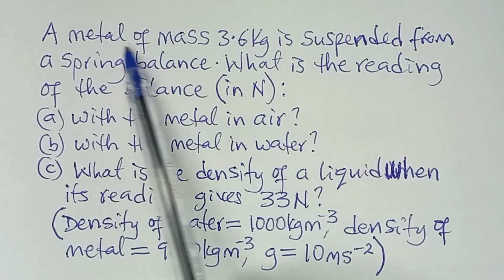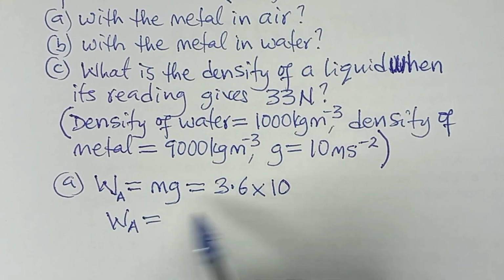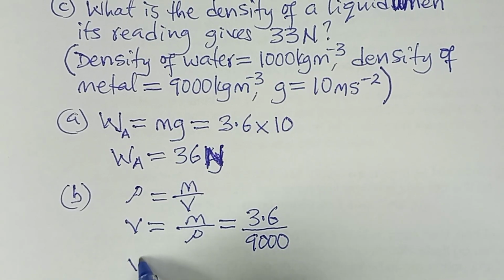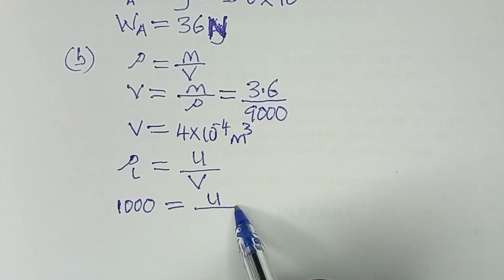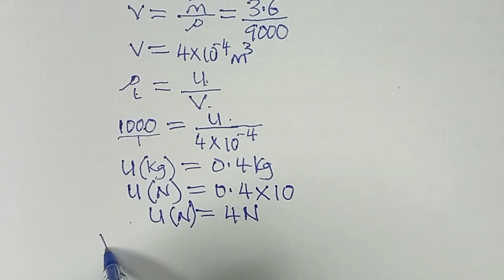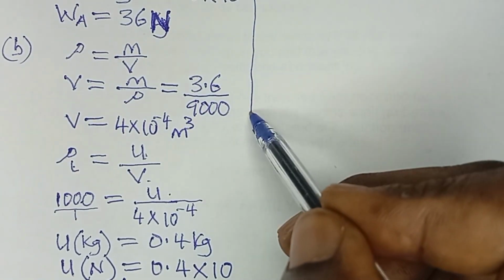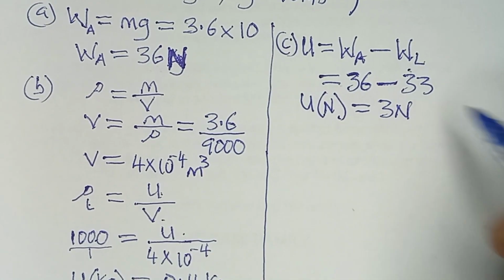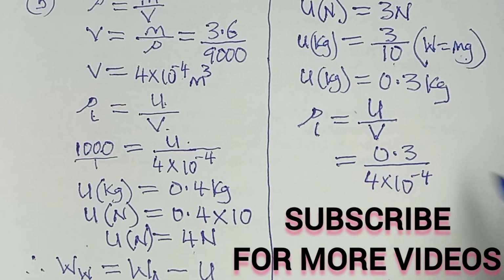Physics: Nice Problem on Density & Upthrust || Step-by-Step Tutorial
Struggling to understand Density and Upthrust? This video breaks it down in the simplest way possible! 🚀 Learn how to calculate density, understand upthrust (buoyancy), and apply the Archimedes’ Principle to solve exam questions easily.
Perfect for students preparing for WAEC, JAMB, GCSE, and other physics exams, this lesson will help you master key concepts, formulas, and problem-solving techniques in just a few minutes.
📌 In this video, you will learn:
What density is and how to calculate it
The concept of upthrust (buoyant force)
Step-by-step example and exam tricks
🎯 Whether you're a beginner or need quick revision, this video will boost your confidence and help you score higher in physics!